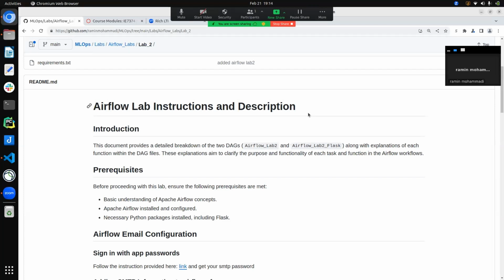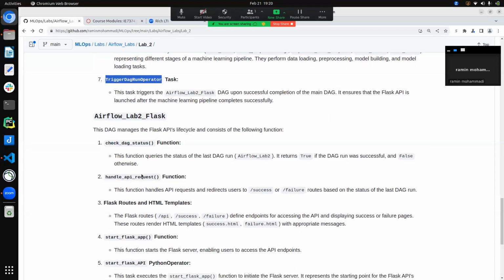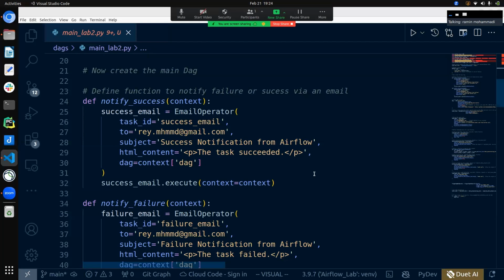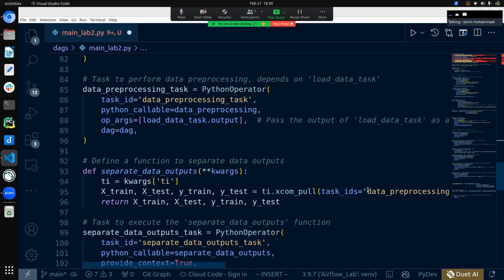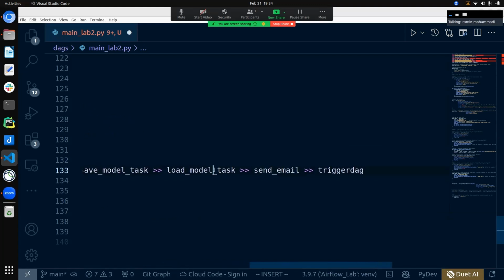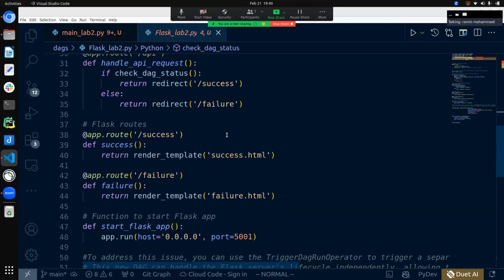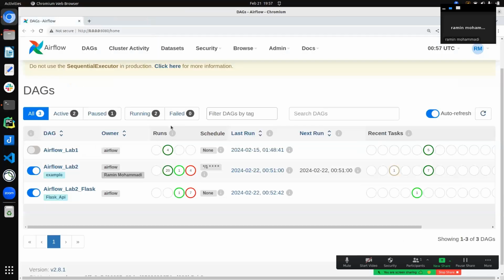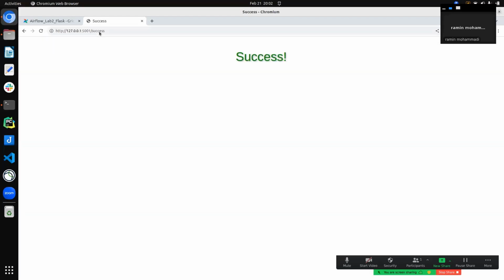Airflow Lab 2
In this project, we've constructed a robust workflow using Apache Airflow to orchestrate a machine learning pipeline and manage a Flask API for monitoring purposes. The Airflow_Lab2 DAG coordinates various tasks, including data loading, preprocessing, model building, and email notification upon completion. By leveraging PythonOperators and BashOperator, we've encapsulated each step of the machine learning process, allowing for easy scalability and maintenance.

Additionally, the integration of email notifications enhances the workflow's visibility, providing stakeholders with timely updates on task success or failure. This ensures proactive monitoring and quick response to any issues that may arise during pipeline execution.

Furthermore, the Airflow_Lab2_Flask DAG facilitates the management of a Flask API, enabling users to access endpoints for checking the status of the machine learning pipeline. By querying the last DAG run status, the API delivers real-time feedback, empowering users to make informed decisions based on the pipeline's performance.

Overall, this project demonstrates the power of Apache Airflow in orchestrating complex workflows and integrating external systems seamlessly. By following the provided instructions and understanding the workflow's structure, users can leverage Airflow to streamline their machine learning pipelines and enhance operational efficiency.